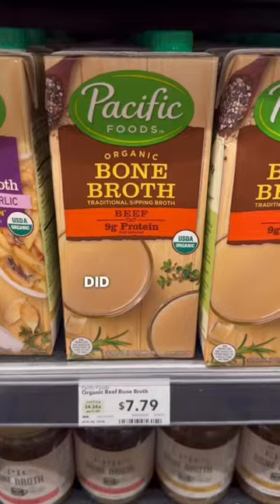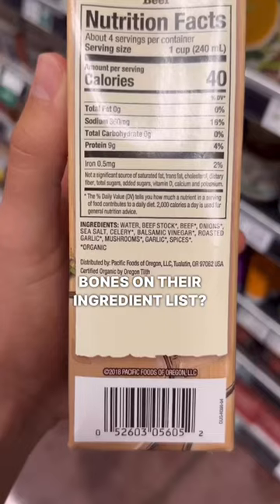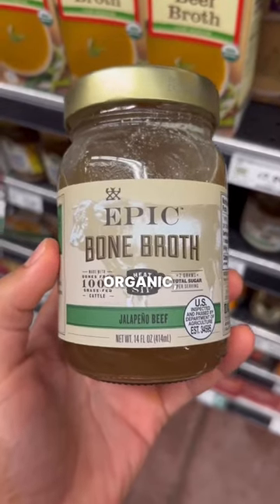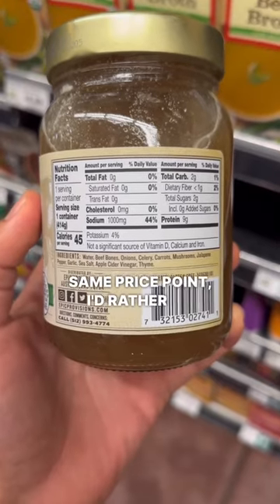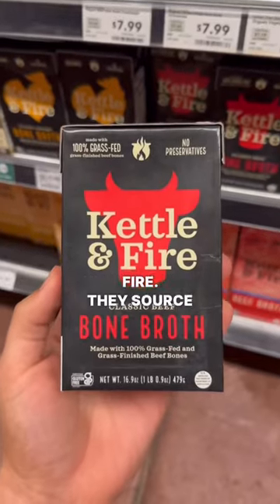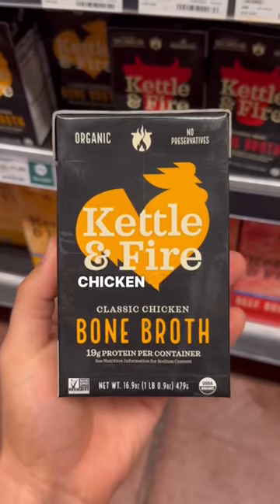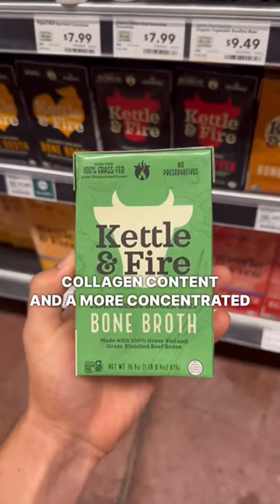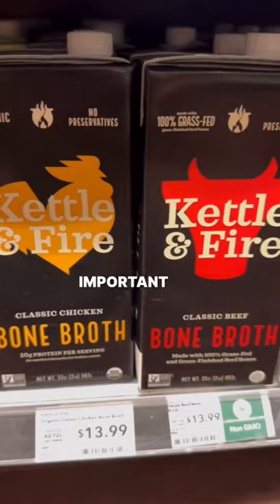The BEST Bone Broth on the Market!